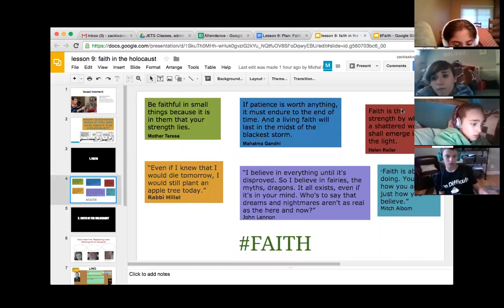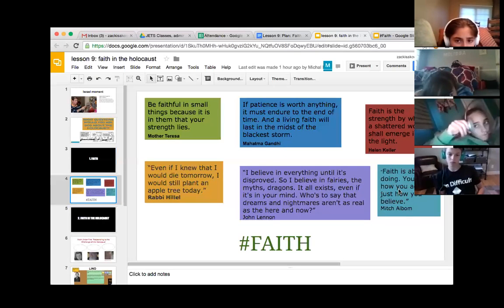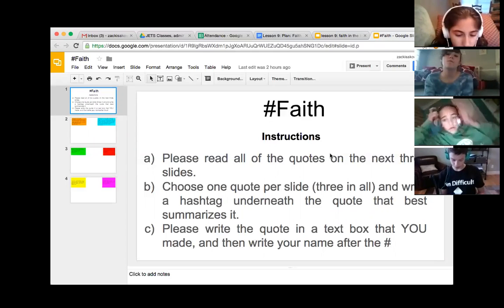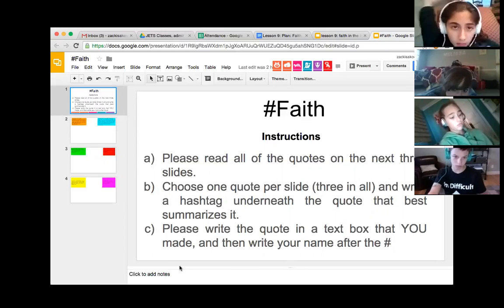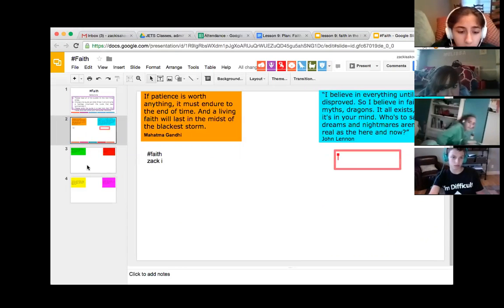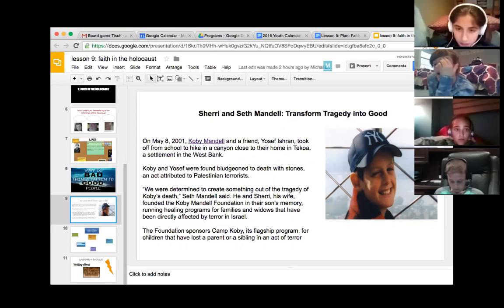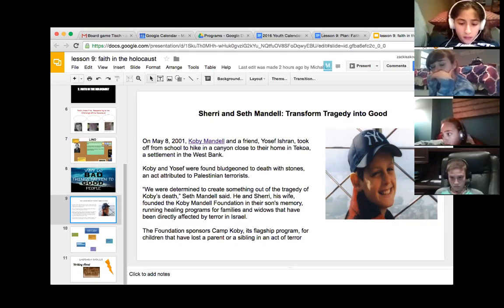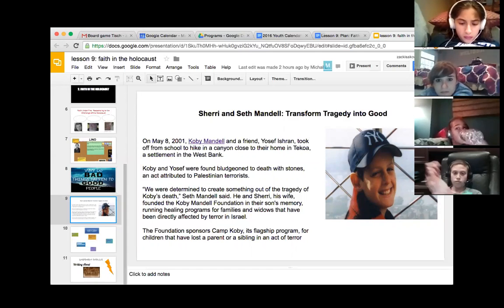Temple Emanuel-Lesson 9: Faith in the Holocaust